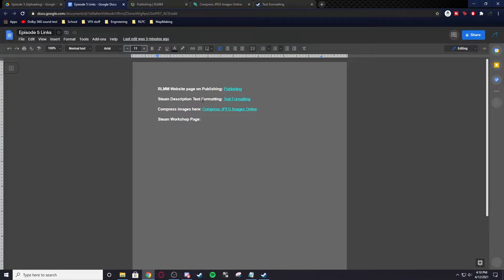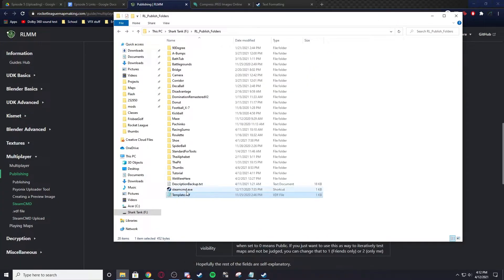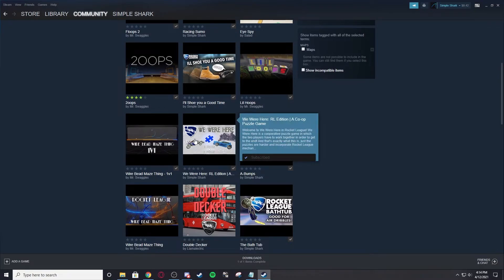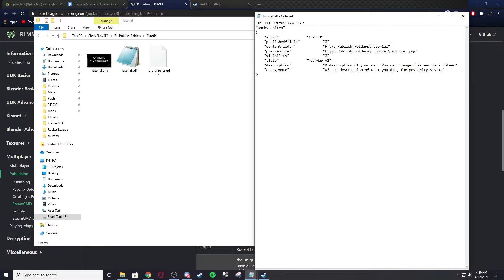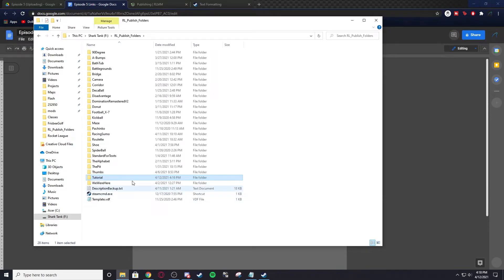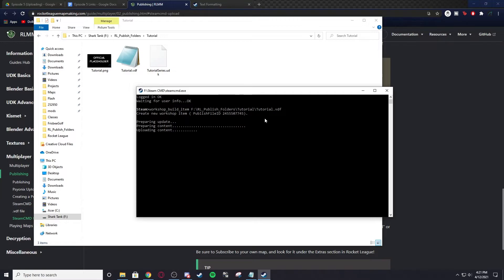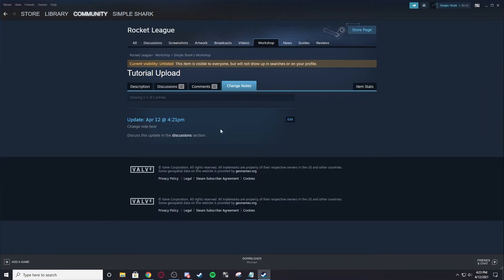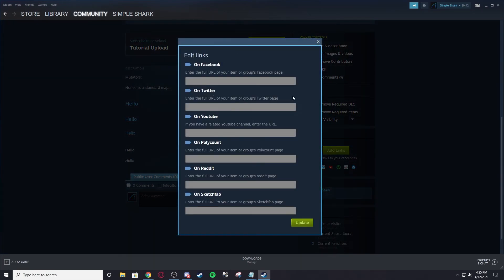Uploading to the Workshop | RLMM Tutorial #5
Welcome to Episode 5 of the Rocket League MapMaking Tutorial Series. In this episode, I show you how to upload to the Steam workshop. In the next episodes I start to get into Kismet, explaining how it works and giving explanation on how to do certain things within it.

If you want to learn mapmaking, join the Rocket League MapMaking server where they'll help you with any problem you have!

If you want to find people to play custom maps with, or learn how to play them with others, join the Community Workshop Games Server!